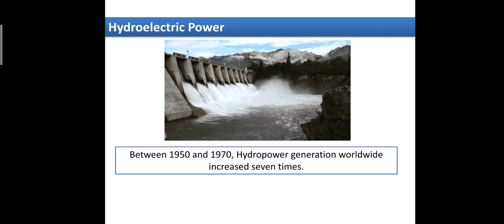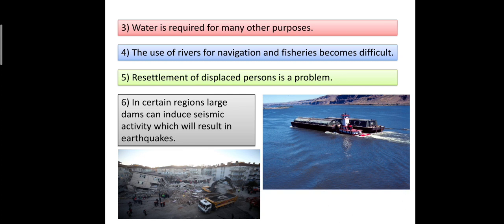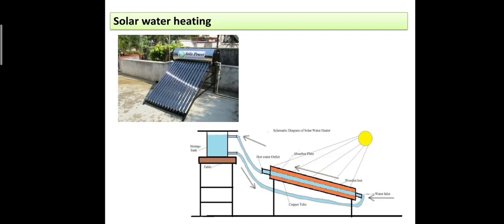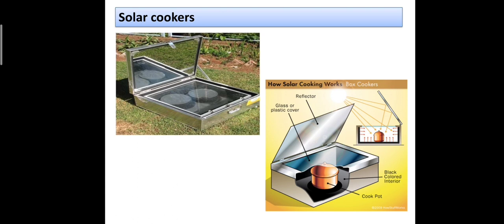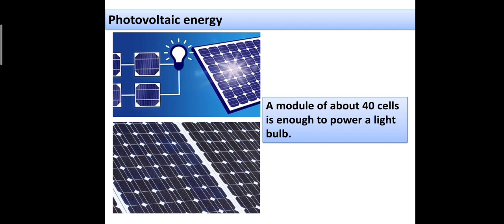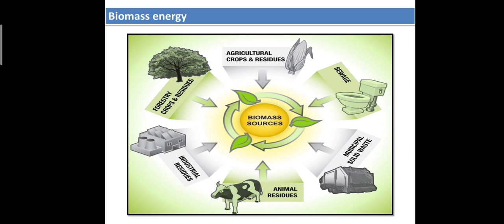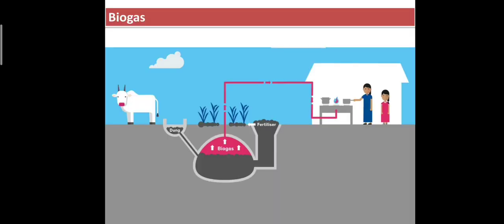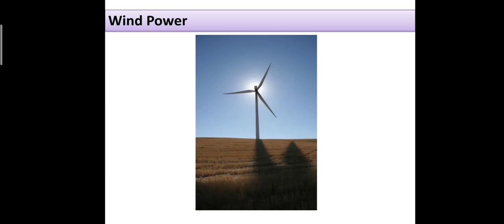Energy Resources Part II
ENVIRONMENTAL SCIENCES